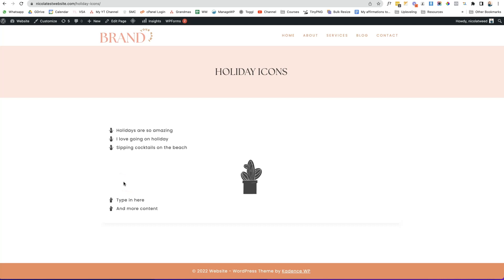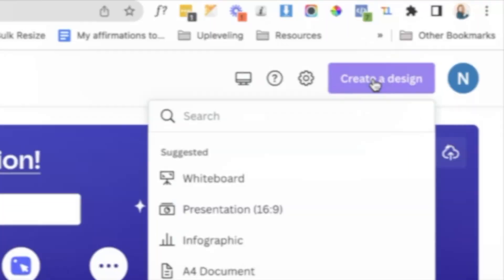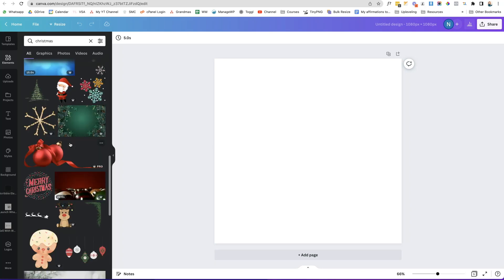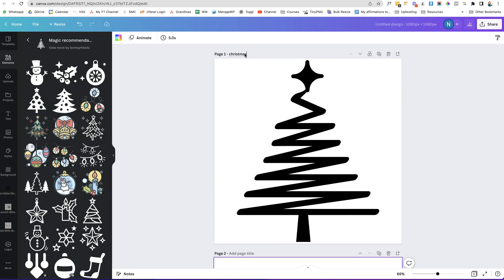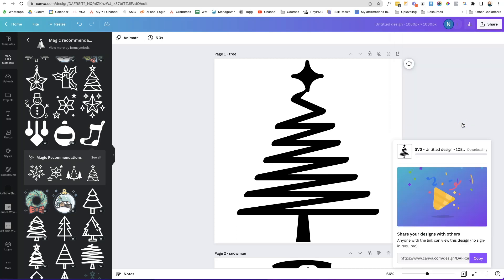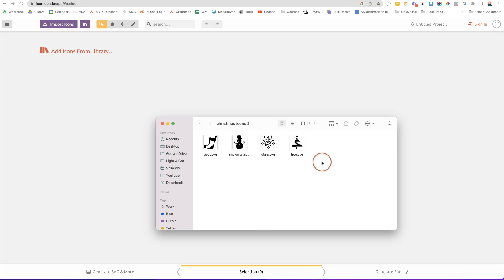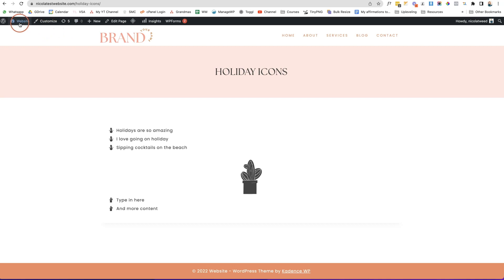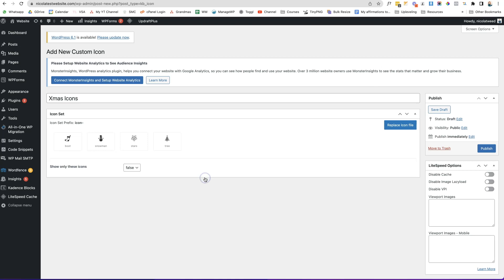How to create custom icons in Kadence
In this Quick Tip Tuesday, I show you how to create custom icons using Canva and Icomoon.io and use them in Kadence.

NOTE: You will need the Kadence Blocks Pro plugin & Canva Pro or a similar tool that can create svg files.

LEARN THE 4 SECRETS TO CREATING A WEBSITE THAT ATTRACTS YOUR DREAM CLIENT
Watch my free training to learn how to create a website with clarity, excitement and ease, and finally break free from endless hours of Googling, overwhelm and the fear of imperfection.